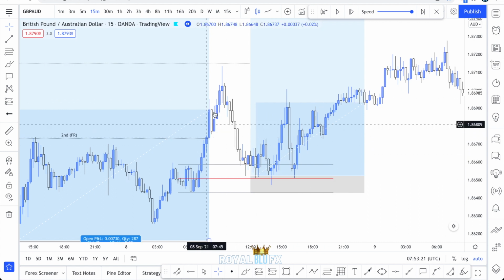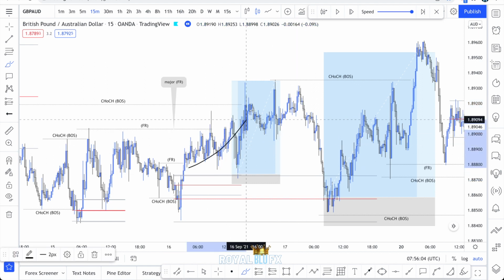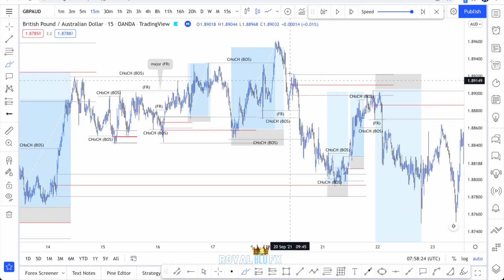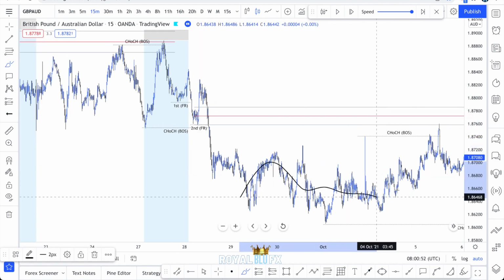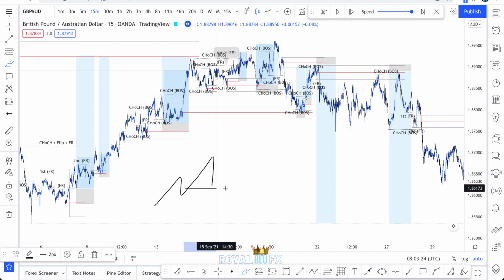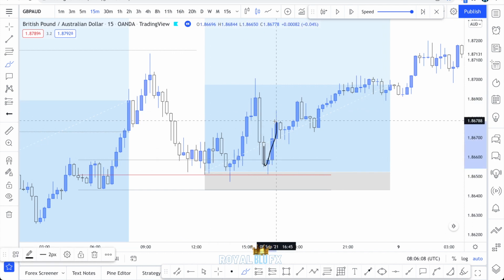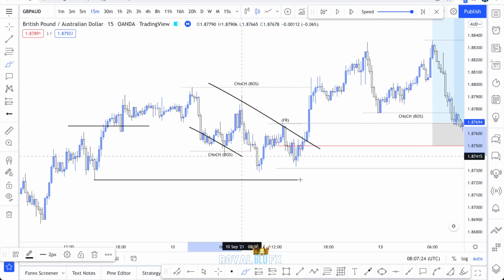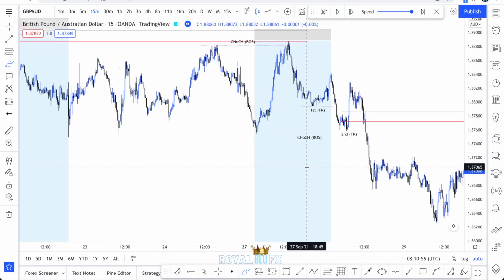Aggressive vs Non Aggressive Pricing Live youtube